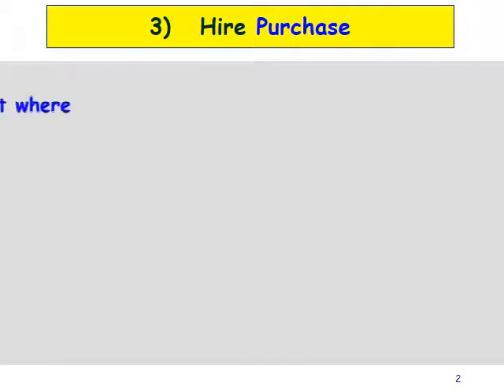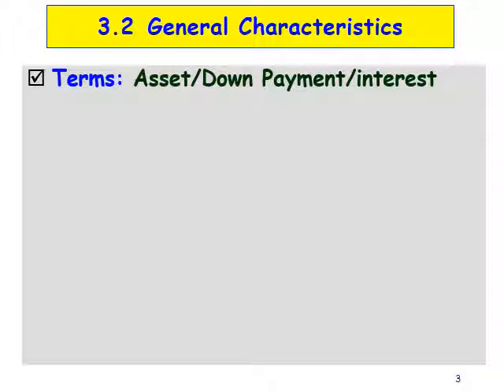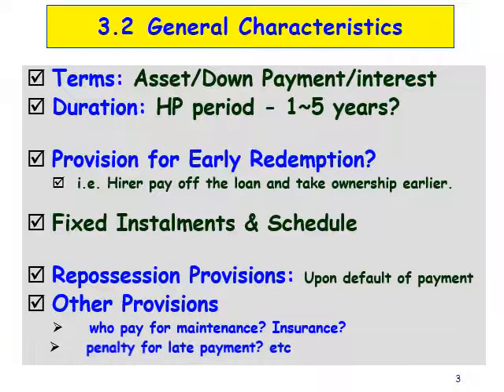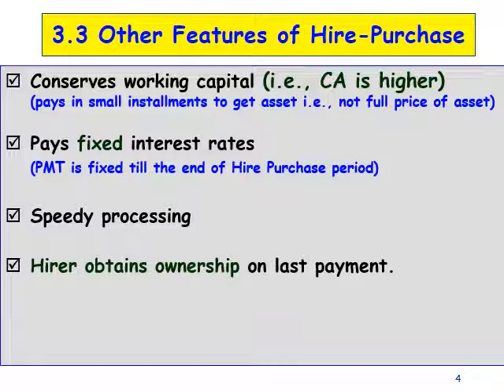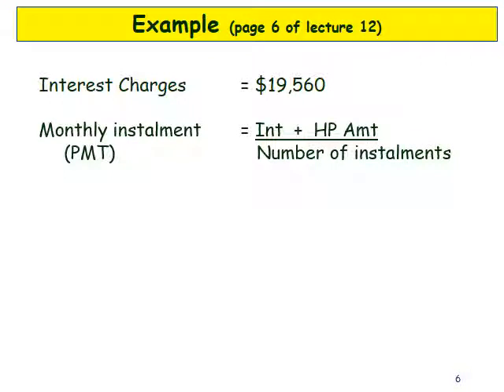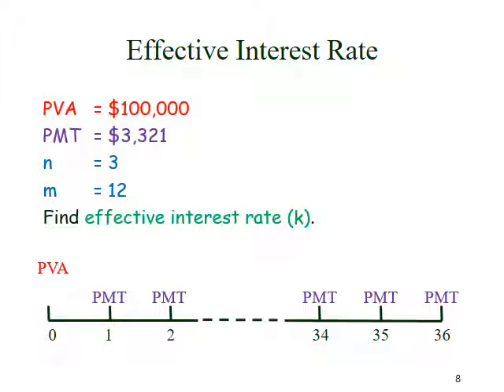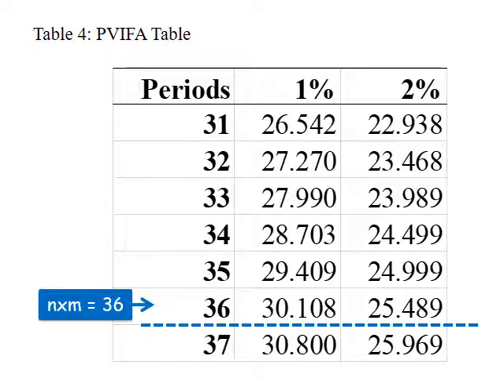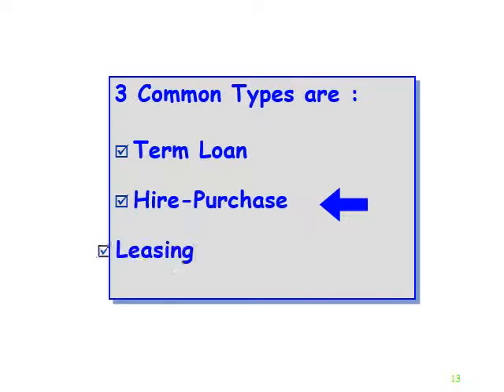BPS Lec 12-4 Hire Purchase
Hire Purchase